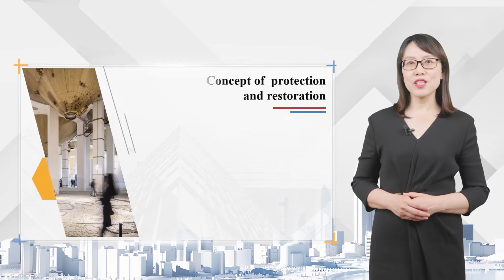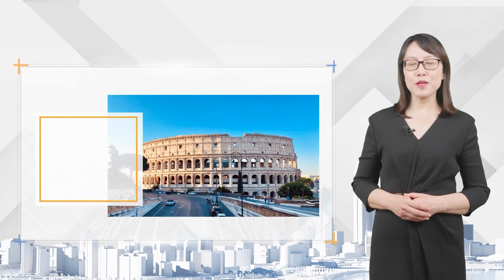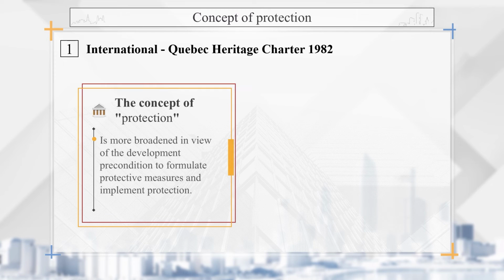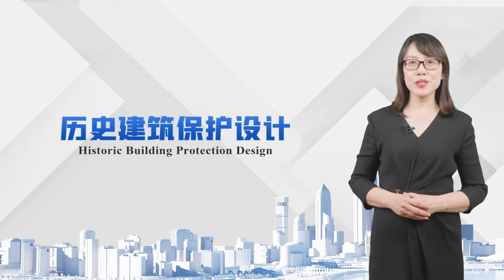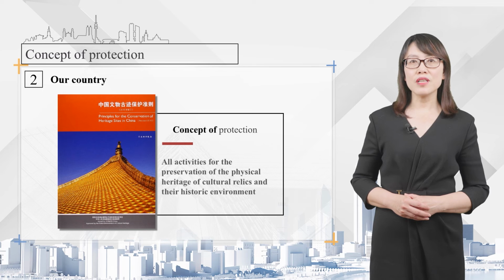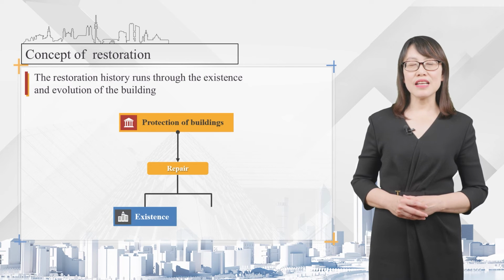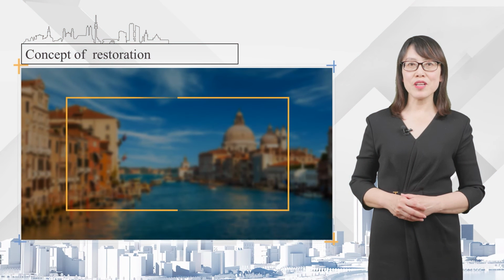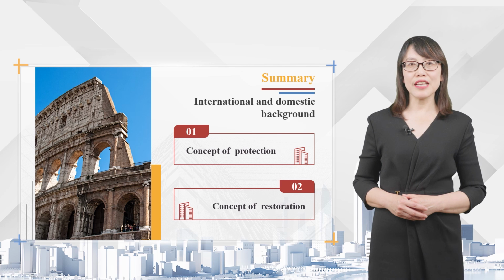2 1 Concept of Protection and restoration